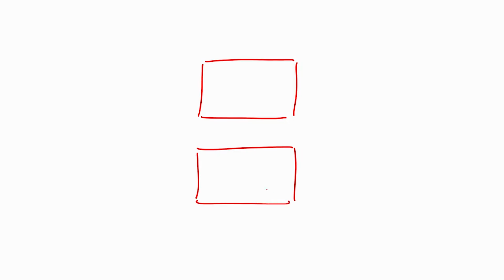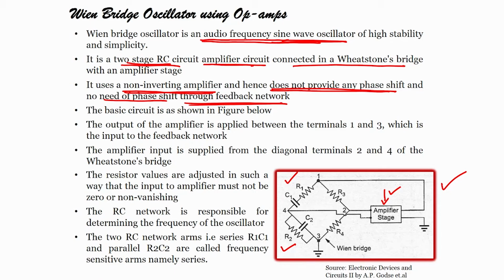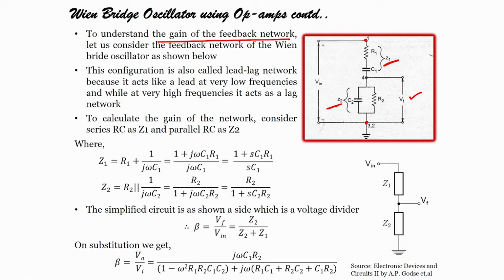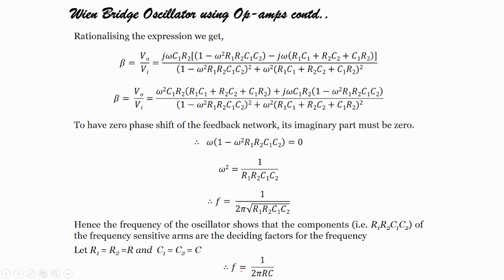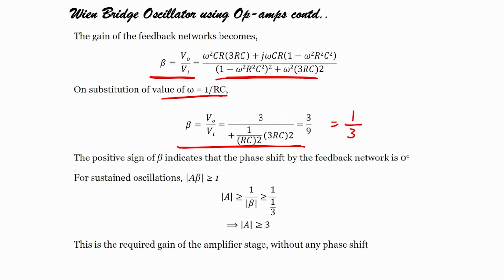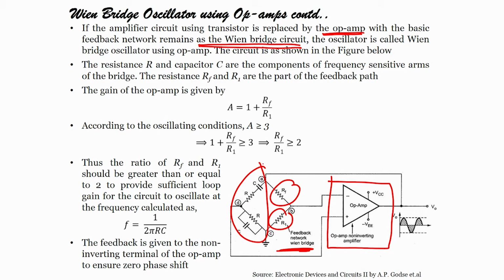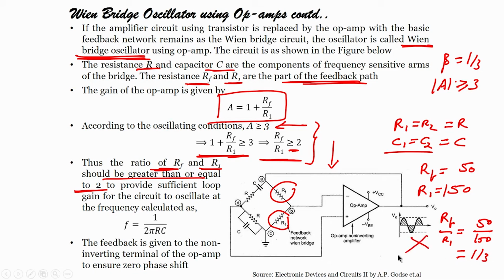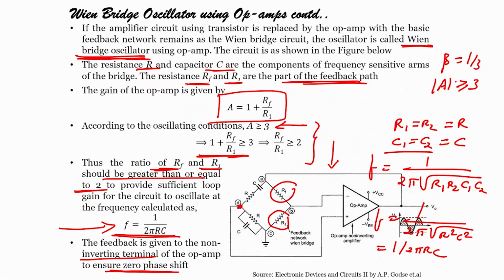Wein Bridge Oscillator using Op-amp